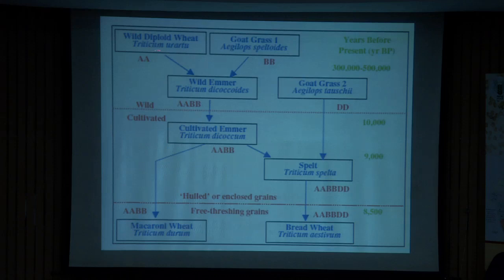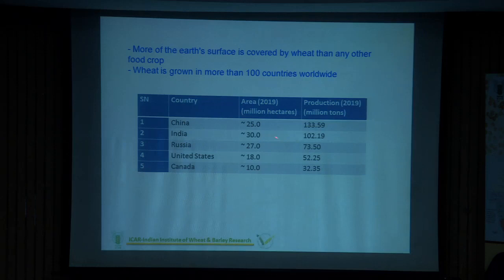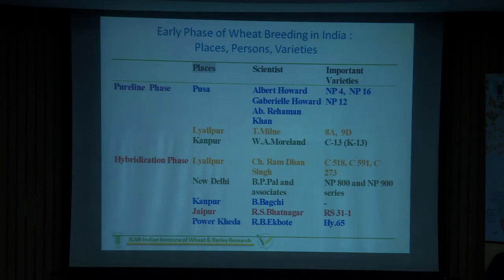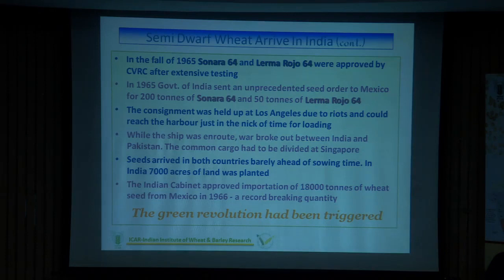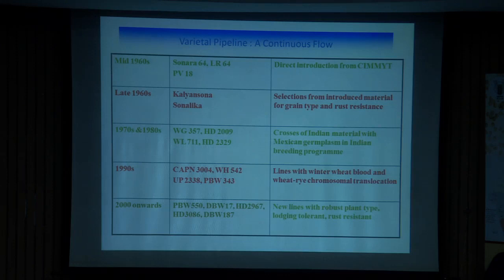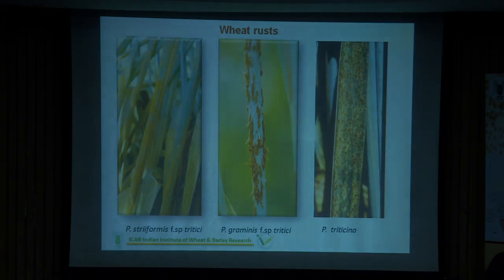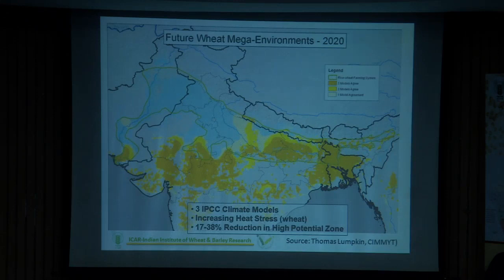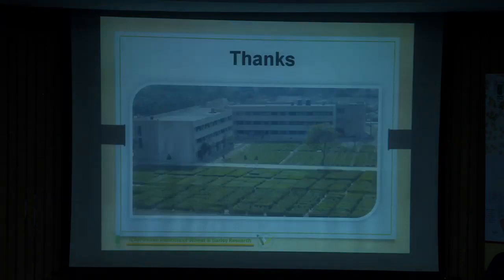Global Importance of Wheat & Barley By Dr G P Singh ICAR IIWBR, Karnal_JAN23,20